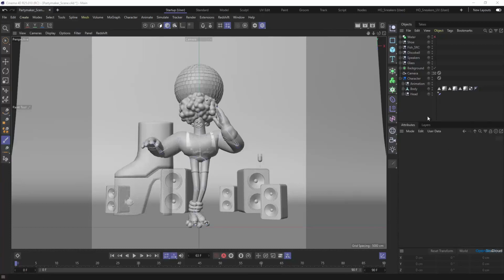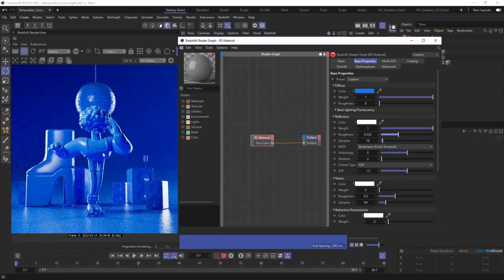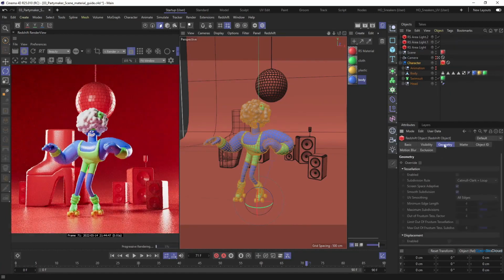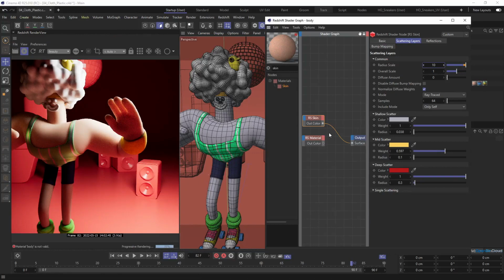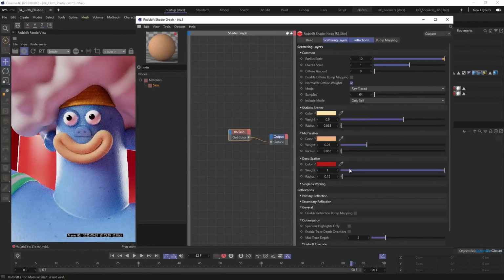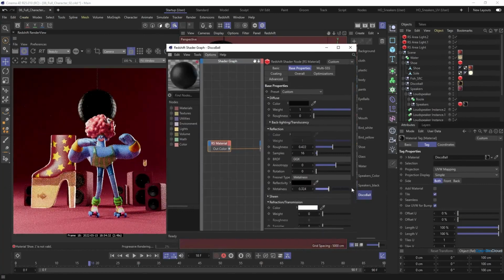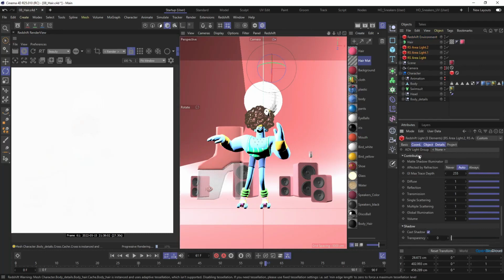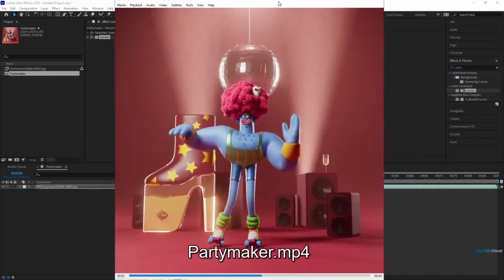Lesson 7 Render